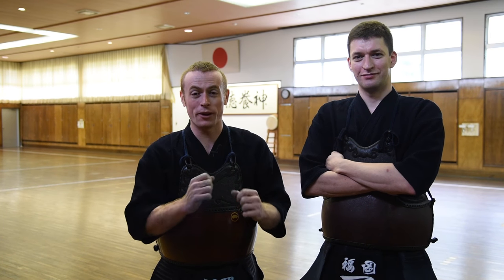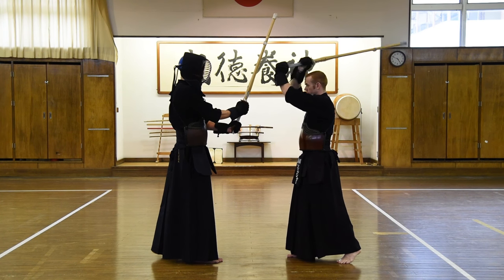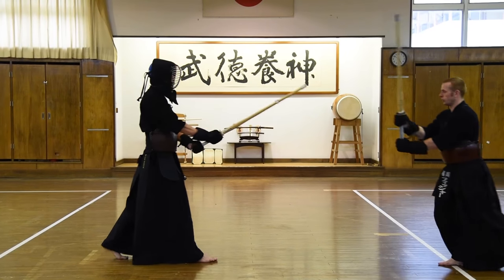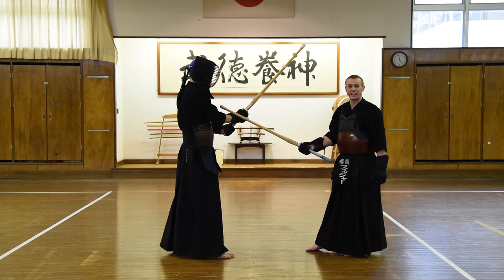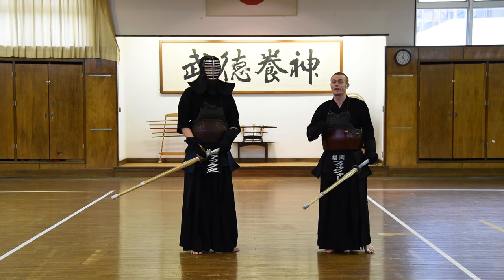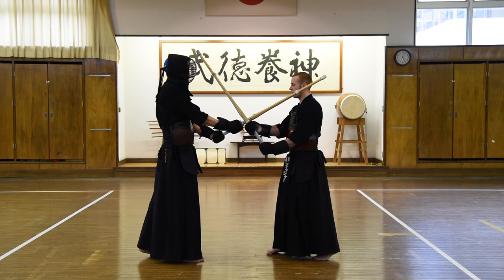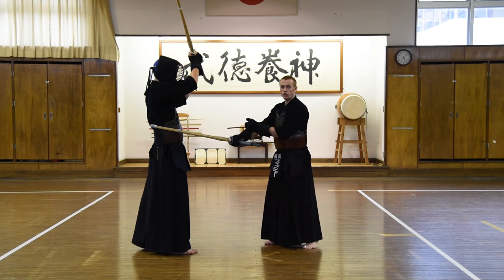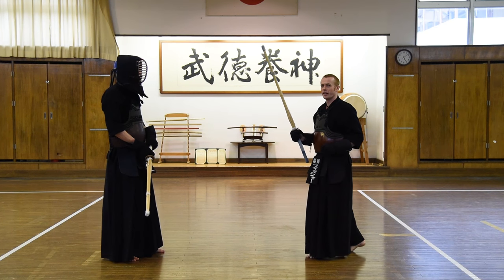Kendo Techniques : Hikiwaza - The Kendo Show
In this episode of The Kendo Show, host Andy Fisher is joined by our new co-host - Max Davies. Watch as they take us through the basics of Tsubazeriai and Hikiwaza.

Support The Kendo Show, and help us produce better quality episodes more frequently -

Don't forget to check out KendoStar for the best in Japanese Kendo equipment, designed for Kendoka around the world!